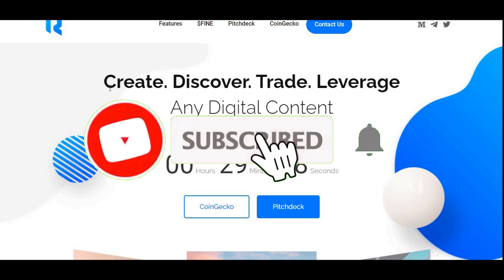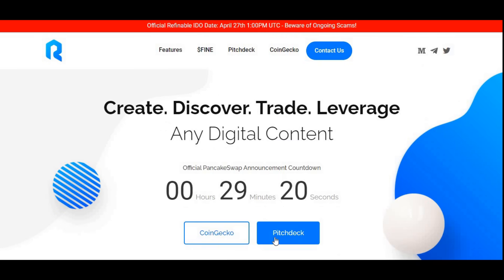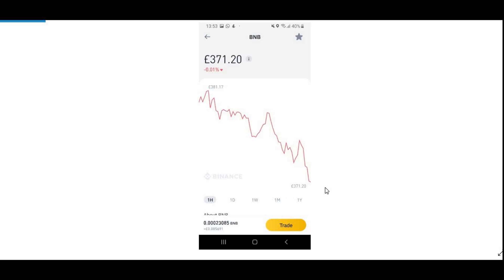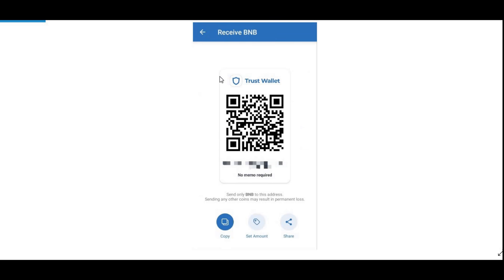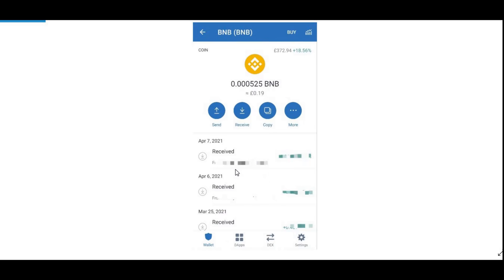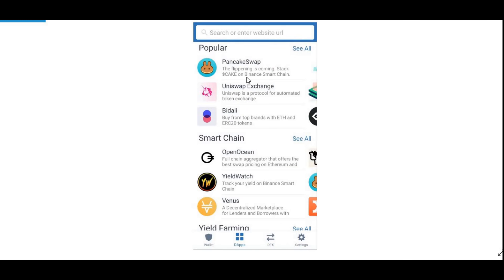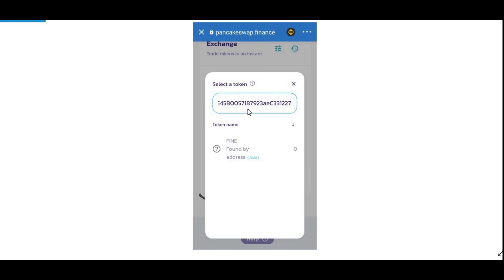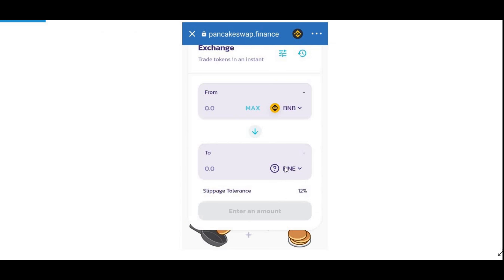How To Buy REFINABLE ($FINE) Token! EASY WAY VIA PANCAKESWAP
In this video I am showing you guys the easiest way on how to buy REFINABLE ($FINE) TOKEN!

Step 1: Buy BNB (through an exchange).

Step 2: Setup Trust Wallet (Safely save Seed Phrase)

Step 3: On the Trust Wallet, click on BNB, click receive & copy the address

Step 4: Go to the exchange and withdraw BNB to the address

Step 5: Once you receive the BNB on your Trust Wallet, click on “More” and click on “Swap to Smartchain” & chose your amount and swap

Step 6: Go to the browser tab (if you don’t have it enable through this link: trust://browser_enable (click allow on the prompt & restart the app)

Step 7: On browser, look for Pancake Swap. Connect it to your wallet.

Step 8:  Copy the REFINABLE address (BELOW).

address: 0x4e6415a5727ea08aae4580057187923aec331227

Step 9: paste the address and choose REFINABLE. Click on the amount you want to swap & Swap.

Step 10: Your REFINABLE will be available on your wallet 🚀